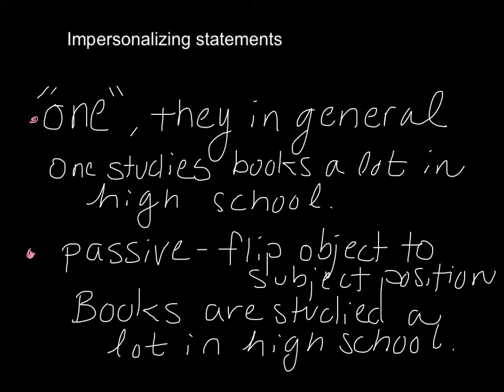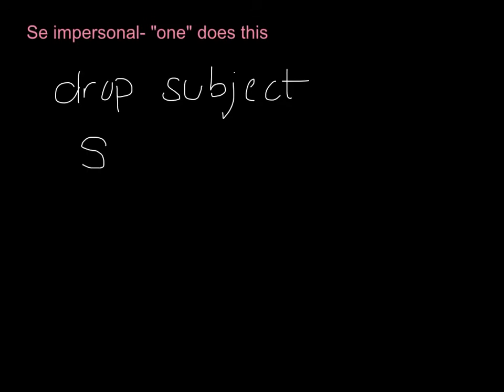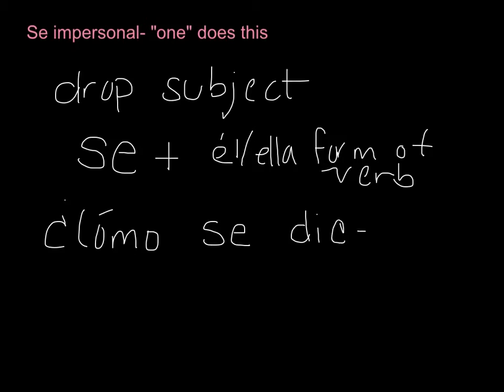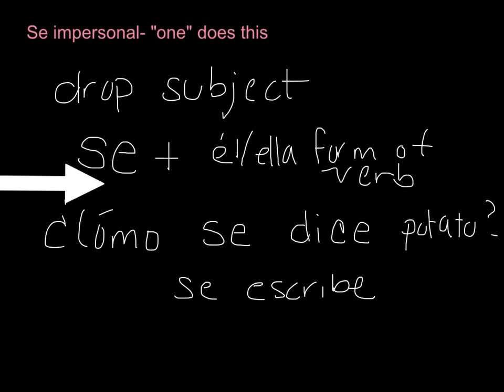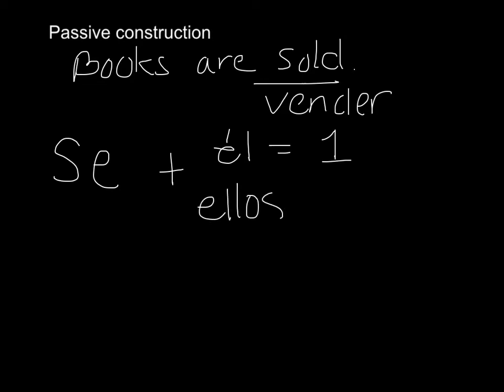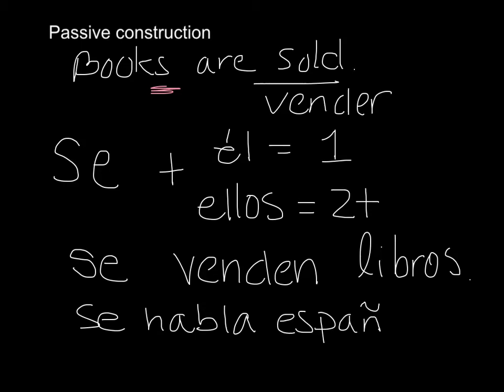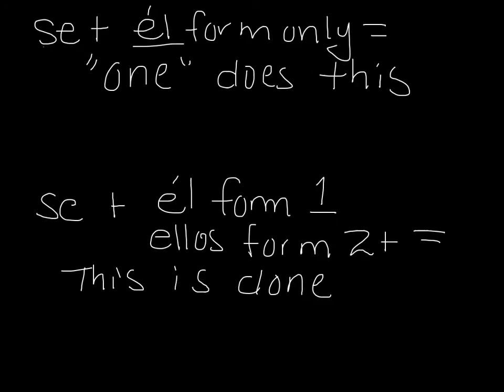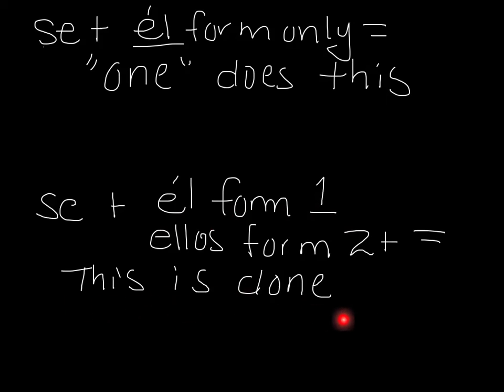Impersonalizing in Spanish with se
imopersonalizing with se
Se impersonal and passive construction